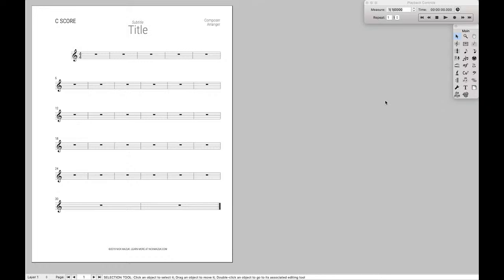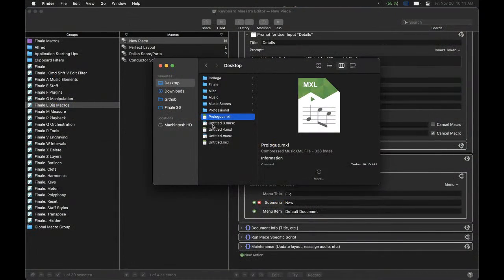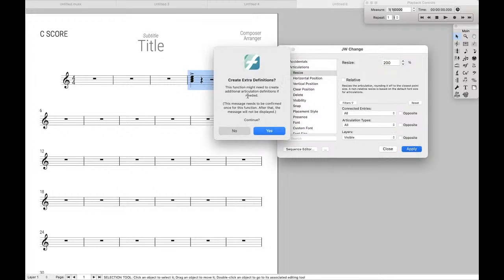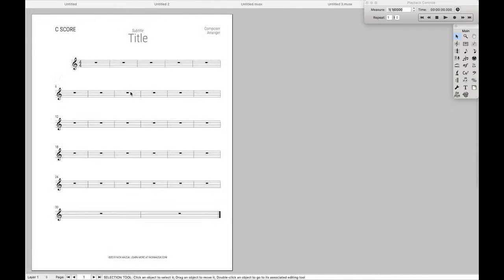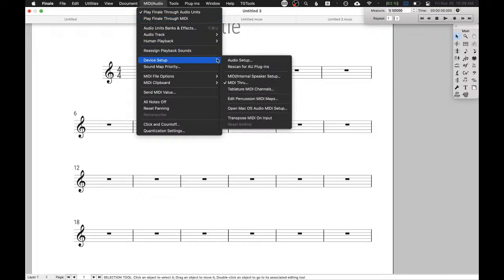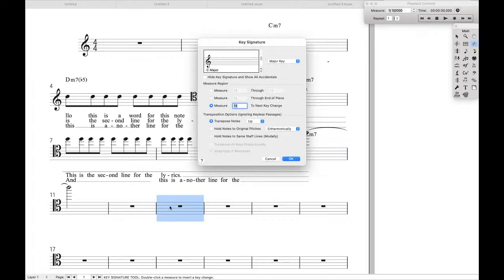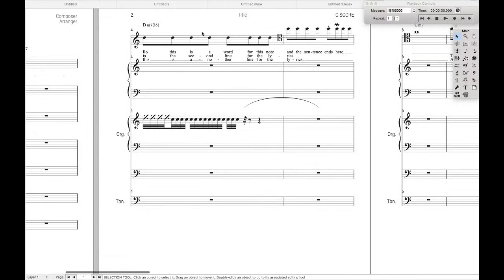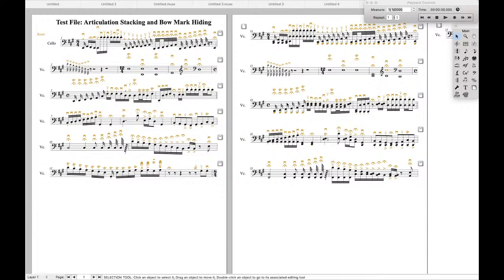Does Finale work on macOS Big Sur? Live Q&A | Finale Superuser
I installed macOS Big Sur on my computer. Does Finale run? Let's see. Ask me anything and I'll test it out live for you. Trust me, you don't want to miss this.

Tech specs:
macOS Big Sur 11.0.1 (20B29)
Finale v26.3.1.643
16-inch 2019 Macbook Pro
Noteperformer 3.3.1
StreamDeck 4.9.1
JetStream 201116